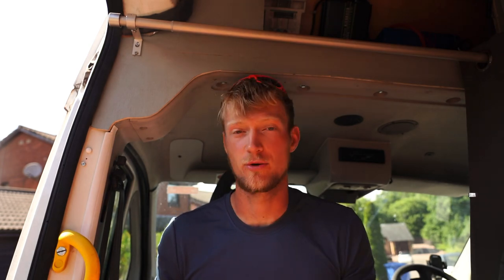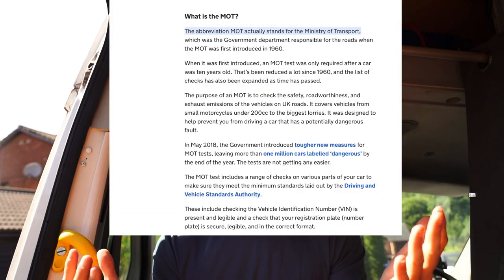Can Finally Drive My Van Conversion | C1 Ambulance Test and MOT Pass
Hello YouTubers!! Welcome to another episode! I have been waiting to make this video for a long time. There has been a lot going on behind the scenes of the videos too make sure that I can actually say what I have said in the video. The Yambulance van conversion has been pretty much completed for a long time and has been waiting to pass its MOT as well as moor me to get my C1 license so I can drive my van conversion legally. I can now drive up to 7.5 tonnes in the uk on my license; before I could only drive up to 3.5 tonnes which is not enough for the Yambulance. I am excited for what is coming in the future with the possibilities the van conversion offers.

For YAMSQUAD merch, head to yamsquad.com. Merch is always changing!

Camera Gear
Camera - Sony A7iii
Lenses- Sony 24-105mm f4
Sony 28mm f2
Microphone - Rode Video Micro
Phone - Huawei Mate 20 pro
Drone - DJI Mavic Pro
360 Cam (on water footage) - Gopro Fusion
Gopro Hero 5 Black -
Gopro Aluminium skeleton w/ hot shoe mount
Camera memory card -
Phone, drone and gopro memory card -
Sandisk extreme microsd 64gb -

Computer Gear
Laptop
Dell g5 -
Desktop
CPU -
Ryzen 1700x (UK)
Graphics card - ASUS RX 580 8gb
HDD - 3tb Barracuda
HDD - 250gb NVME 960 EVO
Ram - Corsair Vengeance 32gb
Motherboard - MSI X370 SLI Plus